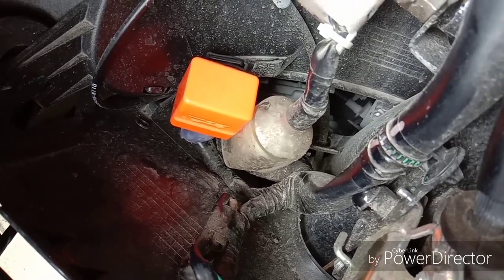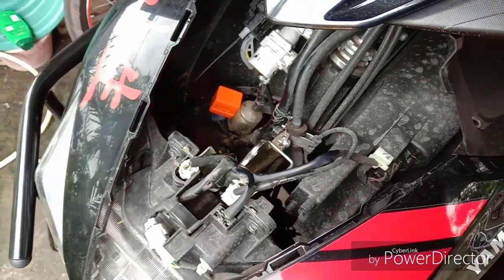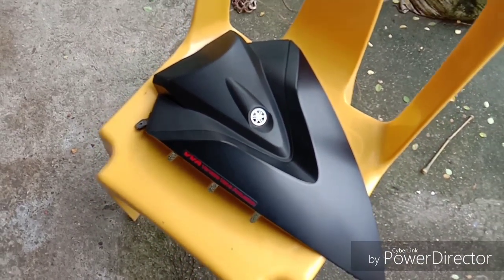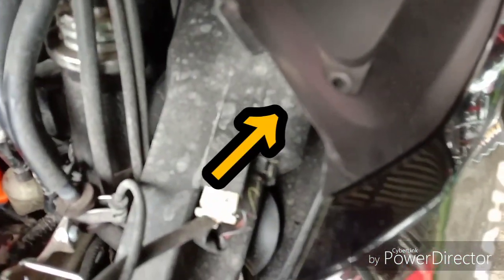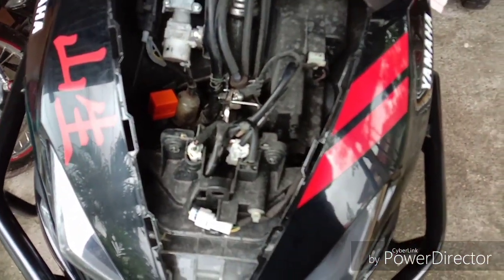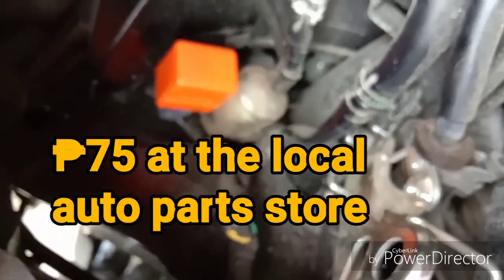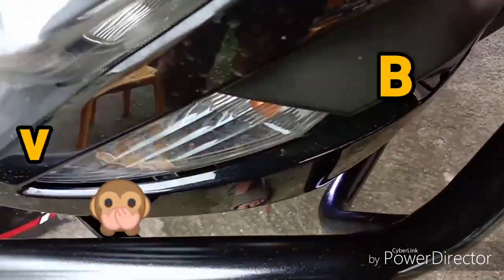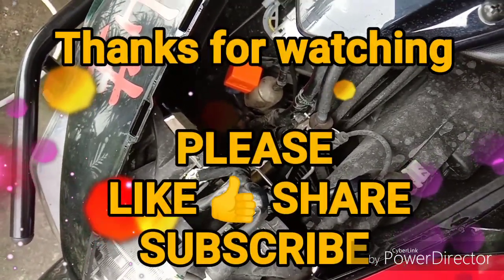Aerox 155 FLASHER RELAY WITH BEEPING SOUND MOD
Yamaha Aerox 155 Philippines flasher relay location and replacement. This new one has sound built in as a reminder to cancel.